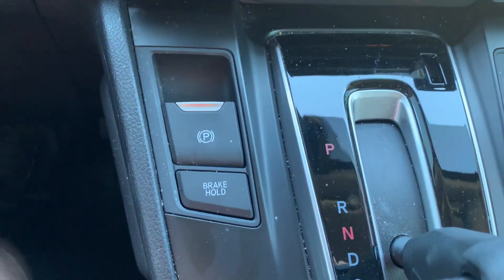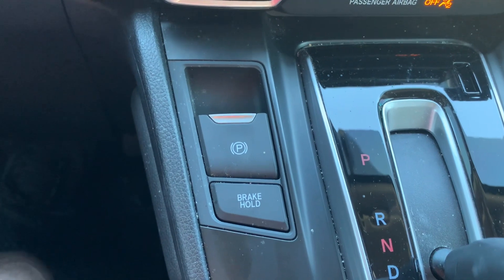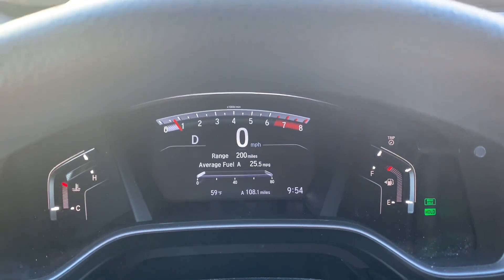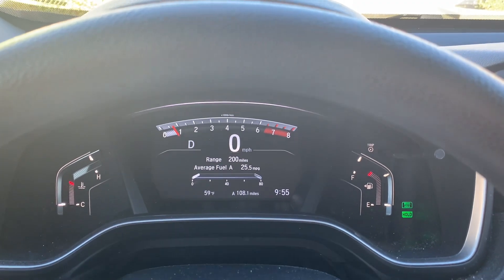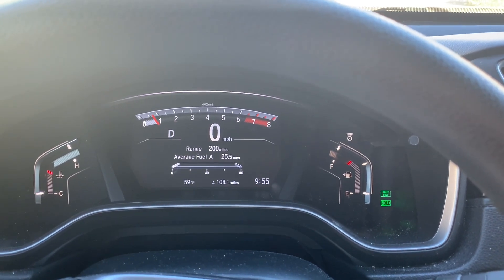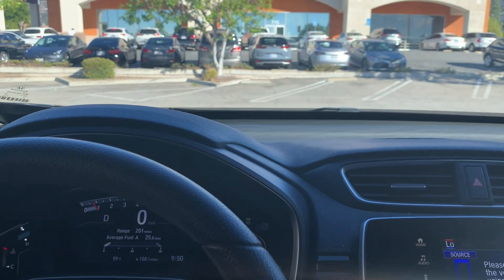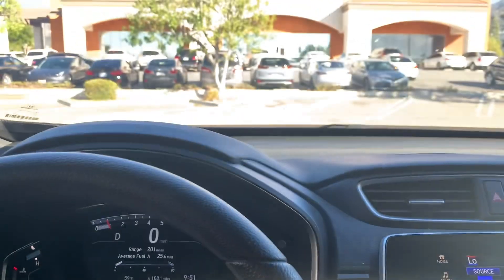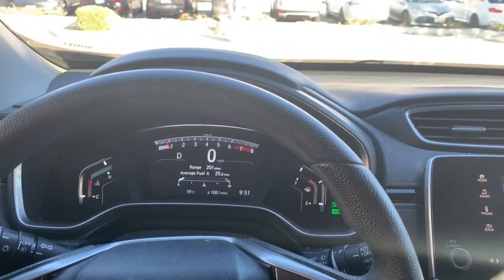What does the brake hold button on a Honda CRV do ?